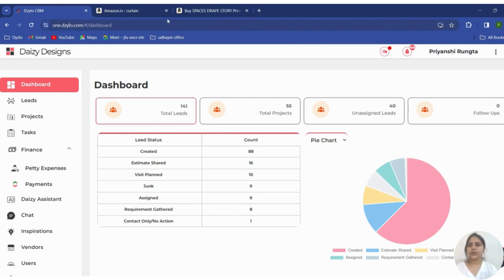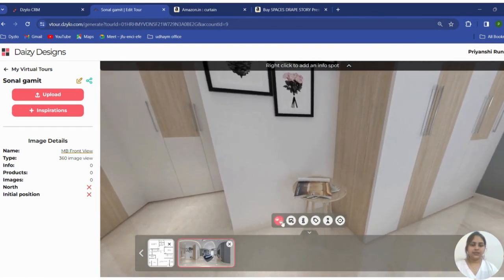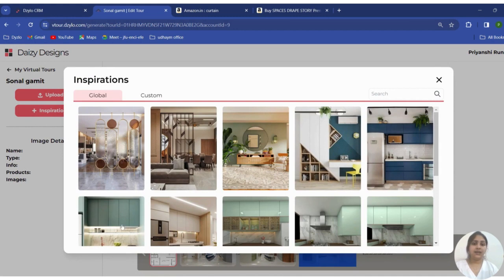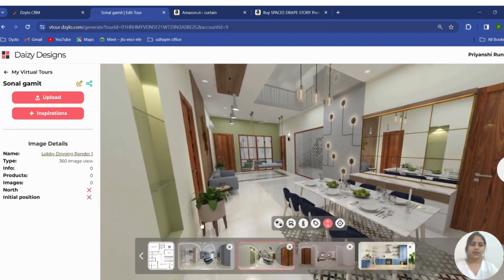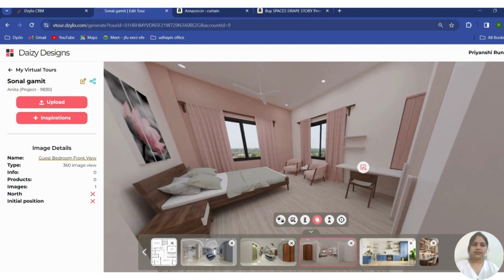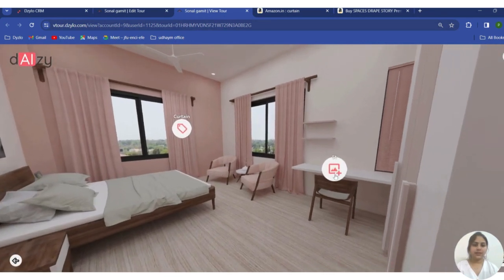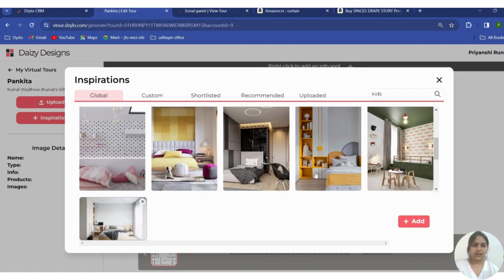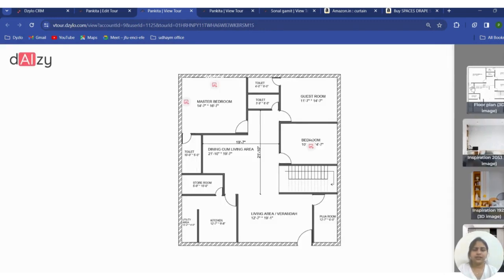How To Make Immersive Virtual Tour and Concept Board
With the addition of Dzylo's new feature, create stunning 3D virtual tour and concept board . With this take your design projects to the next level while presenting to clients or refining your own ideas. Try yourself and let your creativity shine!

We will talk about:
-How to make Virtual tour
-How to make Concept board